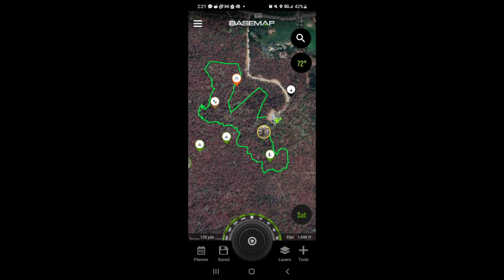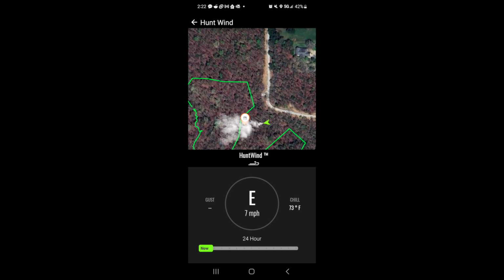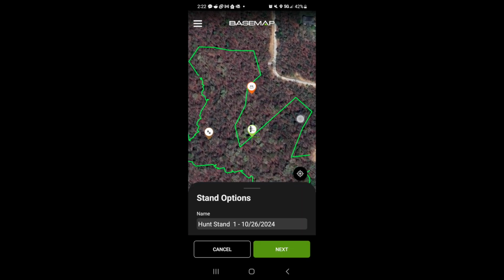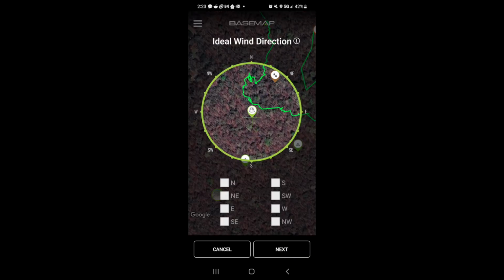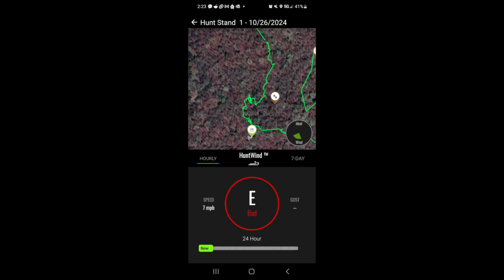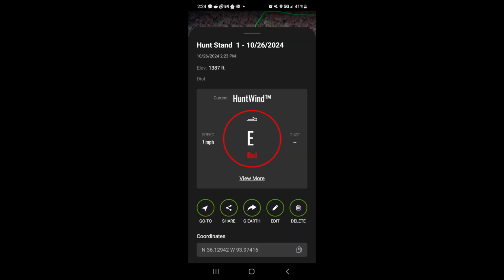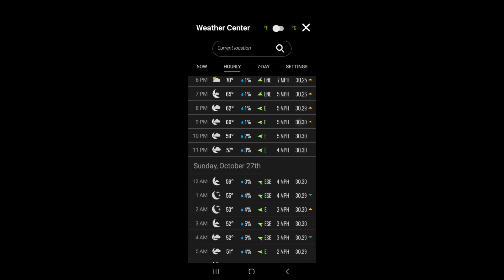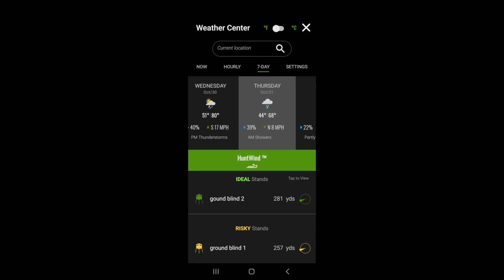Using the HuntWind Feature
Want to know the best times to hunt your stands? With HuntWind you can see a detailed wind cone on the map out to 7 days. You can set your ideal wind conditions and see exactly when the ideal times to hunt will be. Here's how...